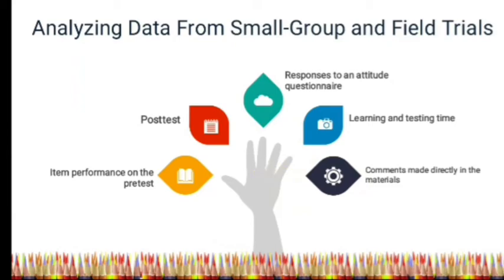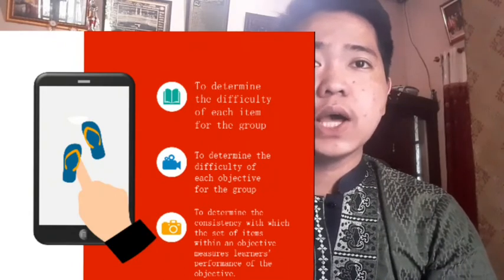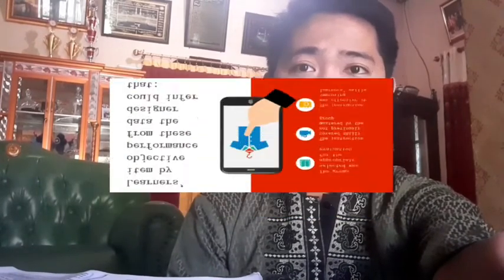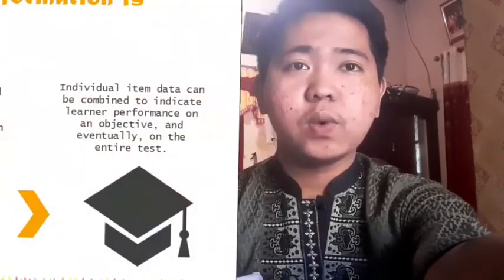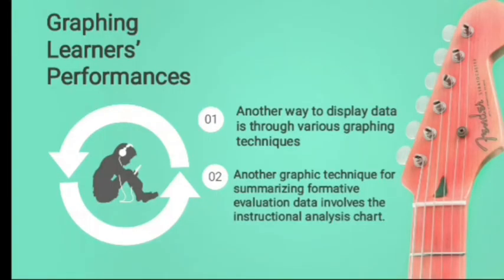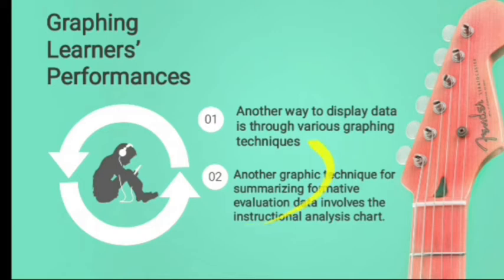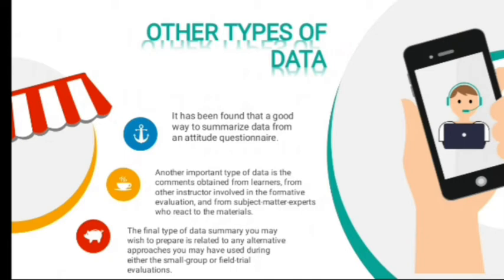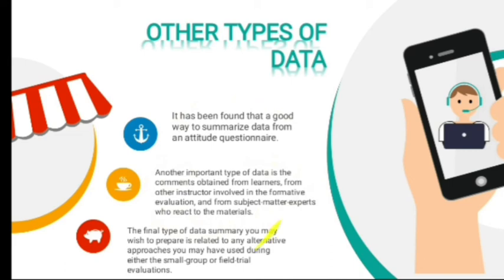#2 Revising Instructional Materials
This is the 2nd Part that I conducted